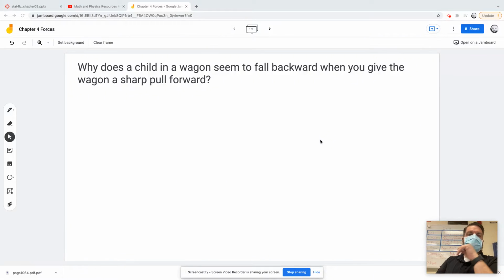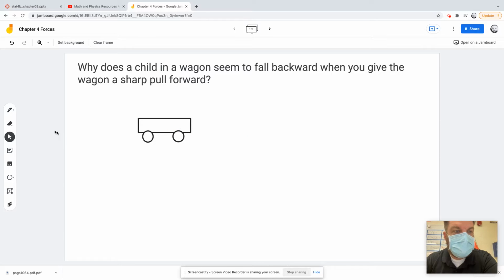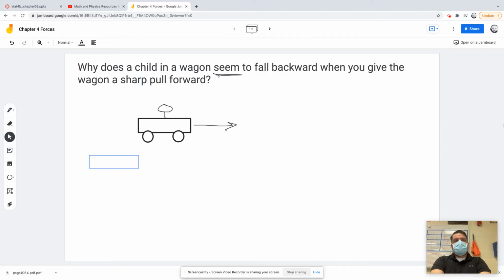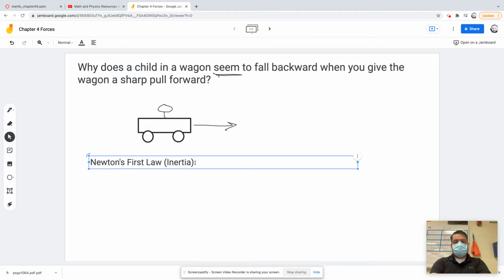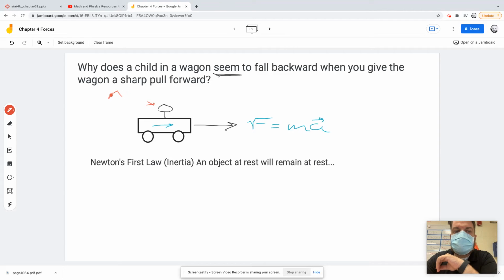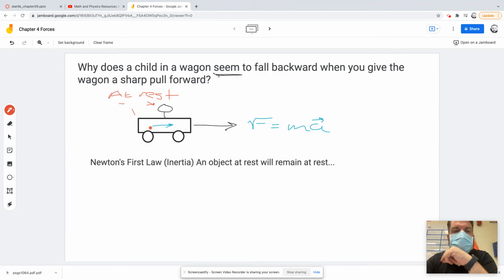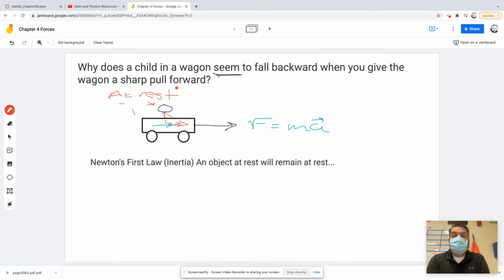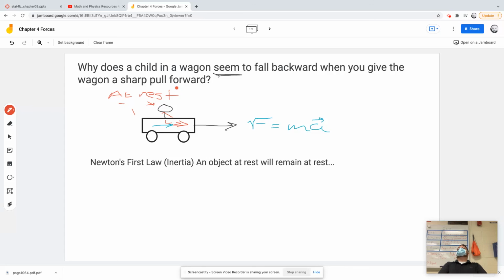AP Physics - Chapter 4 - Forces Example 1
Why does a child in a wagon seem to fall backward when you give the wagon a sharp pull forward?